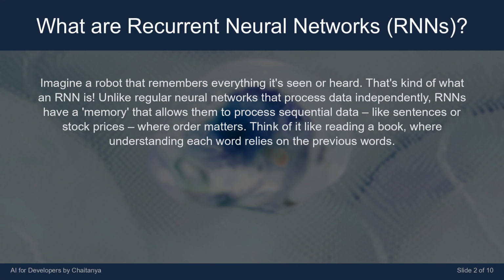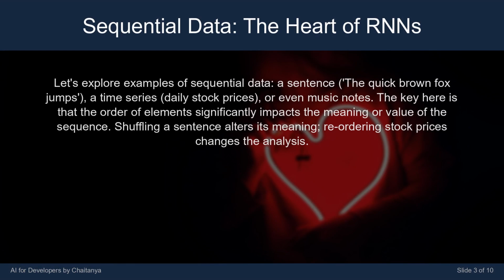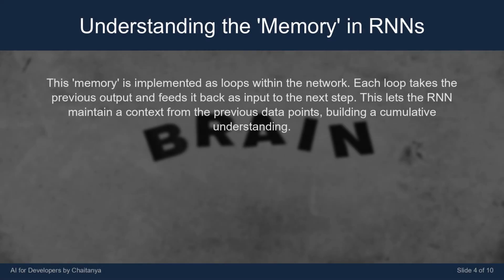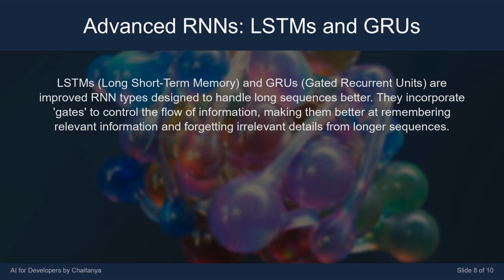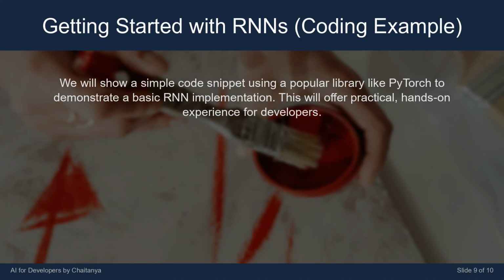Recurrent Neural Networks (RNNs): Understanding Sequential Data like Text and Time Series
Today's Lesson: Recurrent Neural Networks (RNNs): Understanding Sequential Data like Text and Time Series